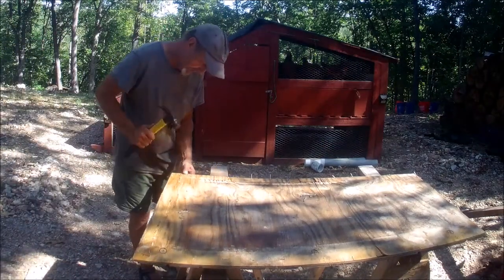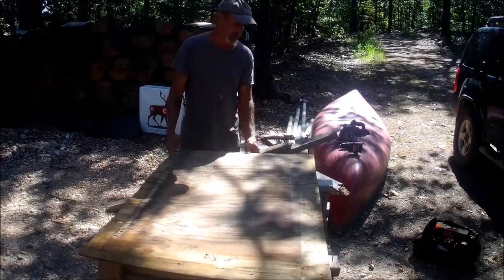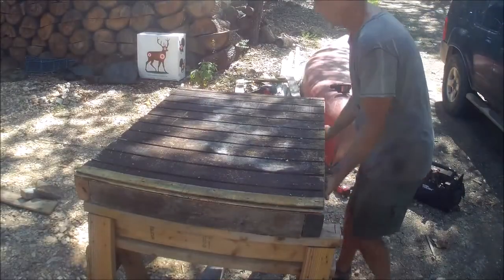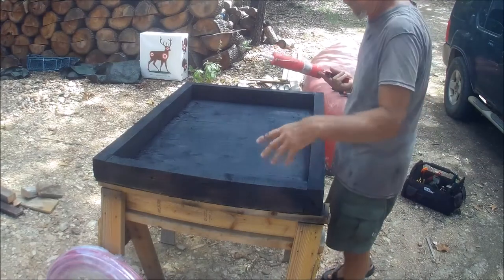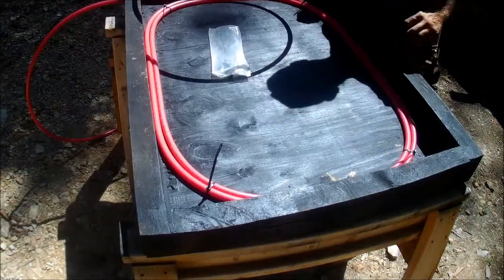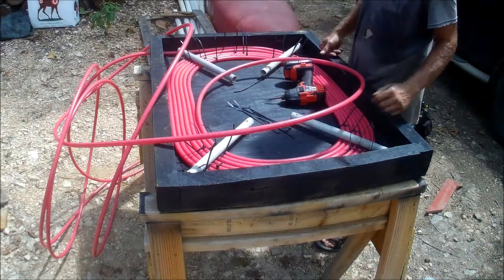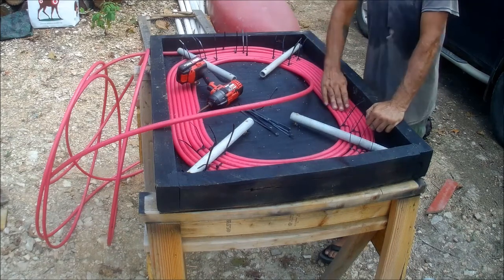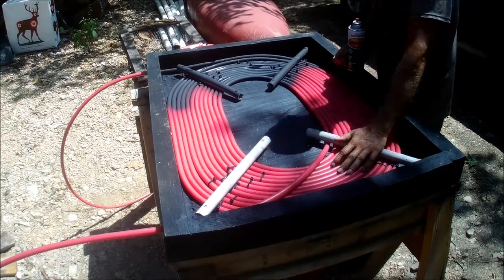BUILDING A SOLAR HOT WATER HEATER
james boutin
watts, oklahoma 74964